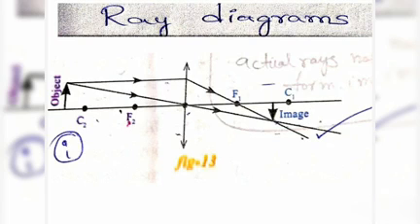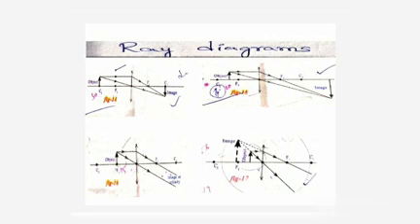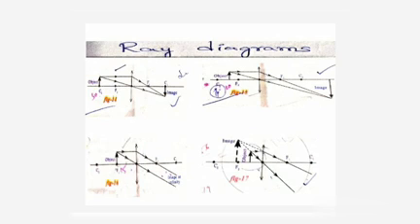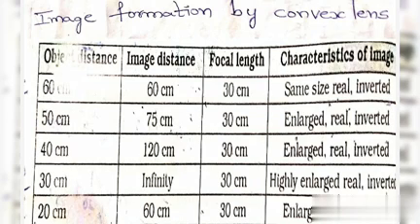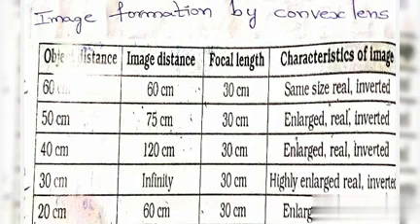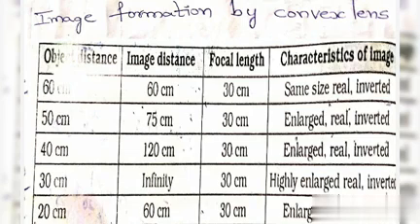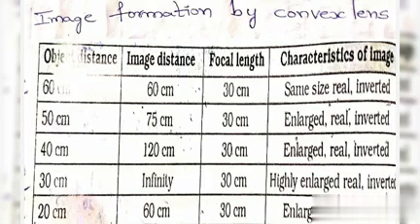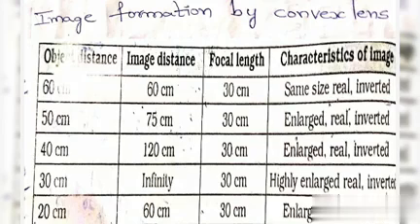Class 10 Physical science